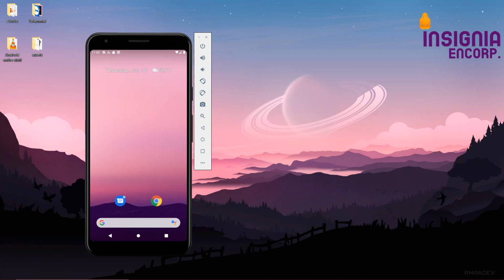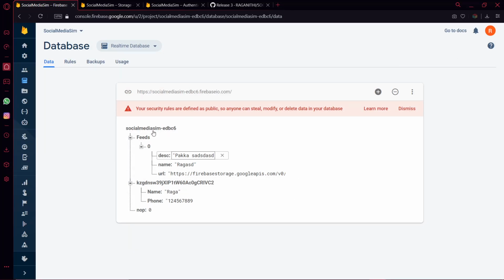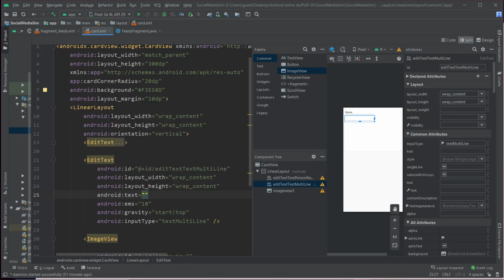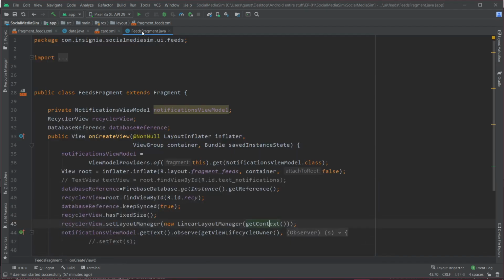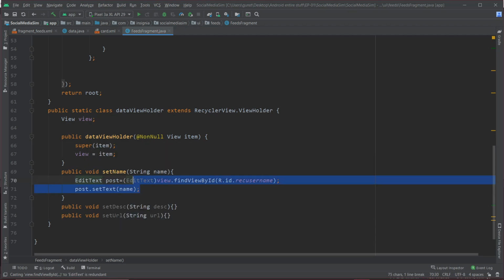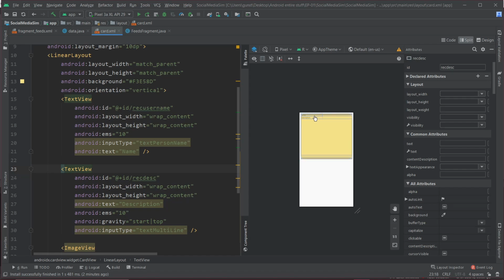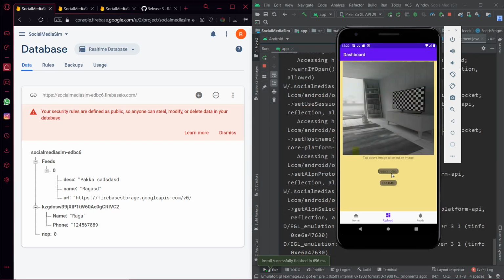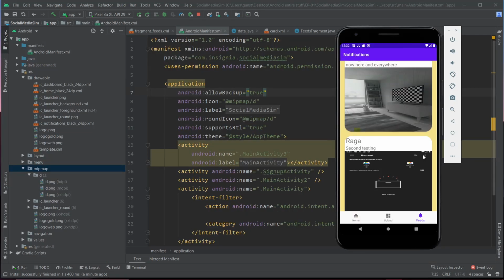Firebase RecyclerView | Master Firebase with Android | 04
Live data retrieval from the Firebase Database into an android application with the Firebase RecyclerView adapter. A simple social media simulation on social media feeds with an in-depth explanation.

Libraries used:
    implementation 'com.google.android.material:material:1.0.0'
    implementation 'com.firebaseui:firebase-ui-database:0.4.0'

Time Stamps:
00:00 Introduction
01:10 DB Structure
01:35 Recycler View Explanation
06:53 Feeds Fragment UI
07:28 Template UI (Card view)
13:27 Template Data Model class
14:40 Feeds Fragment Backend
17:29 FirebaseRecyclerAdapter
19:07 DataViewHolder
25:51 Test Code 1
30:35 Test Code 2
31:30  Sample Output of recycler view
31:41 Final UI Fixes
35:33 Setting an icon For your app
39:45 Final Output

If you have any queries, drop it in the comment section.